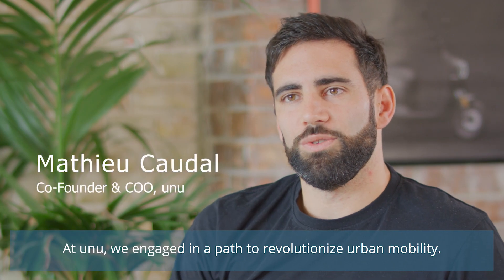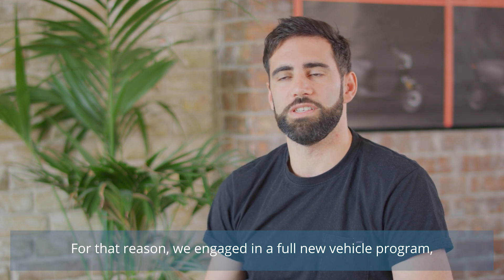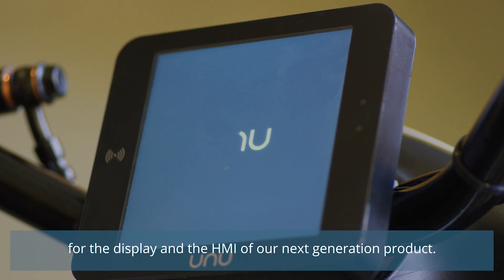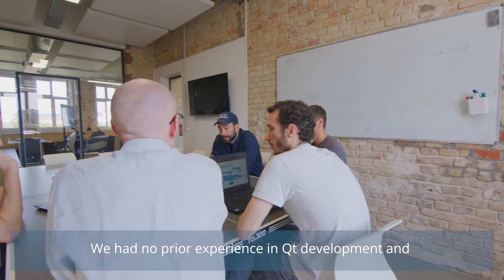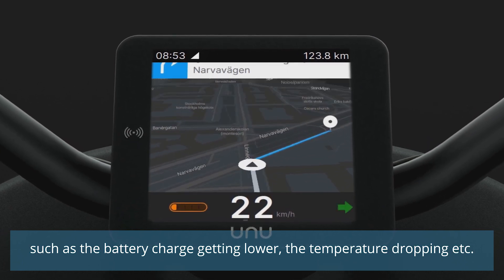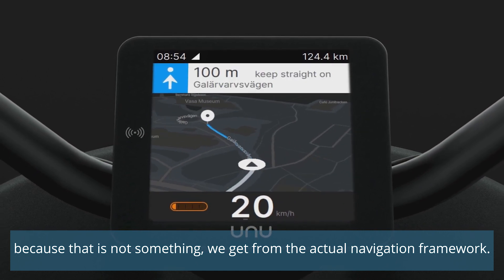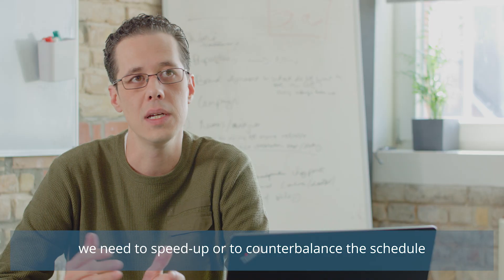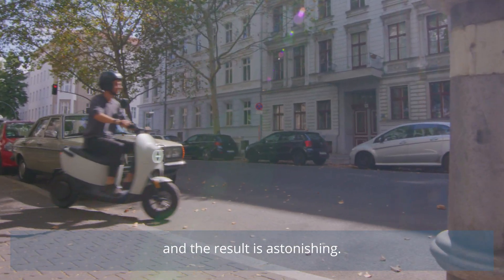unu scooters - Top class engineering for sustainable mobility built with Qt by KDAB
Top-class engineering for sustainable mobility: learn how KDAB helped unu build a stylish, embedded high-resolution display for their second-generation electric scooter using Qt. Meet unu and KDAB at Qt World Summit 2019 in Berlin
for more information about their services
to view more customer cases